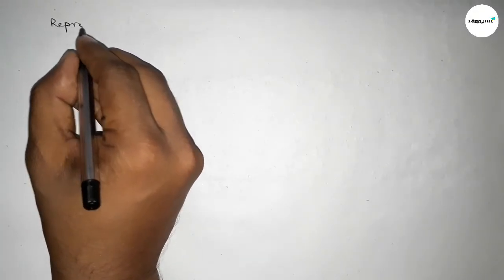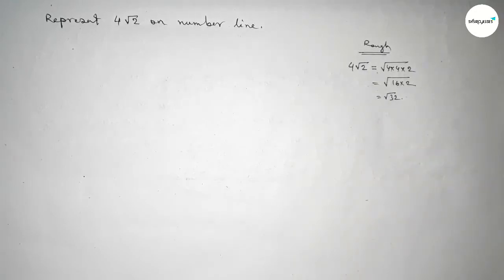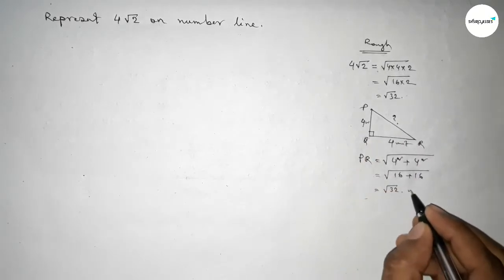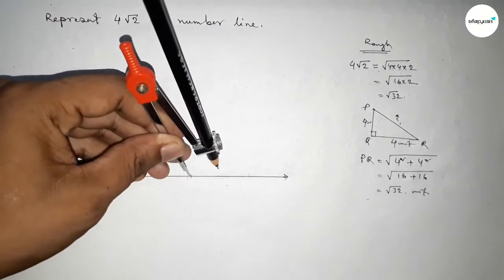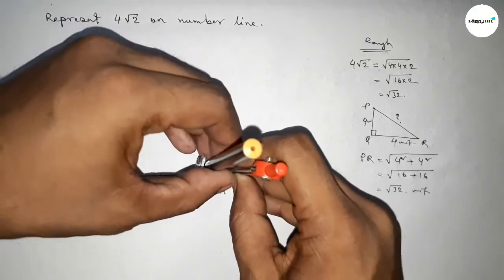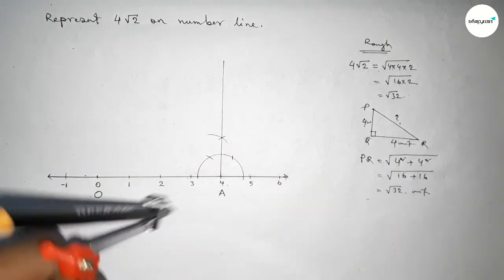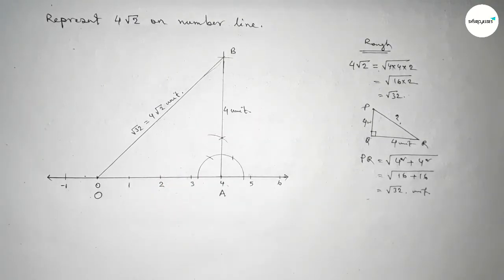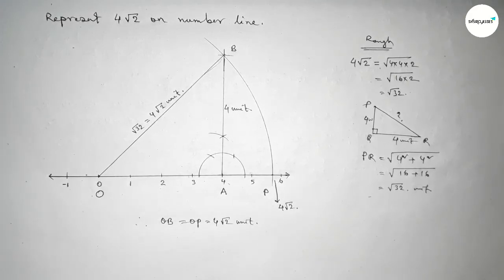How to represent 4 root 2 on number line. shsirclasses.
In Easy Way how to represent 4 root 2 on number line. shsirclasses.Geometrical Construction. Real Numbers.